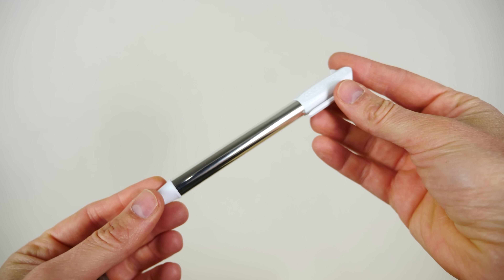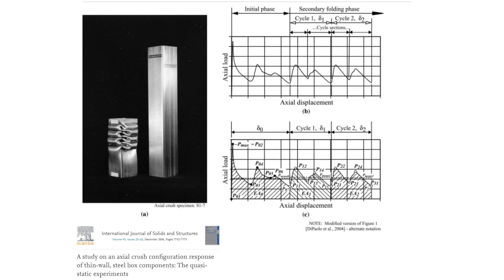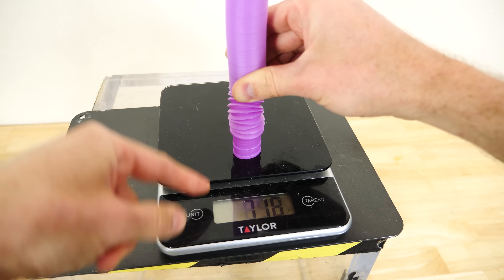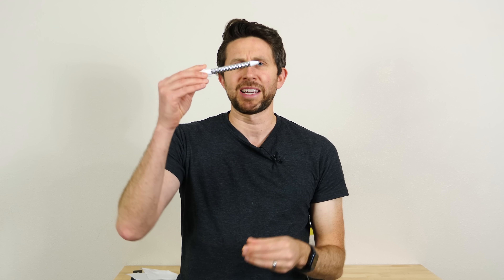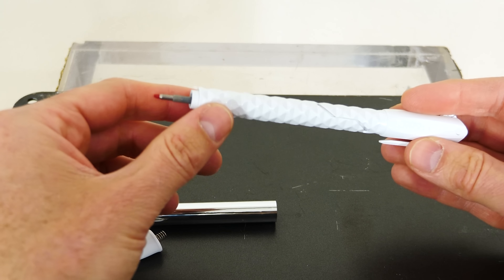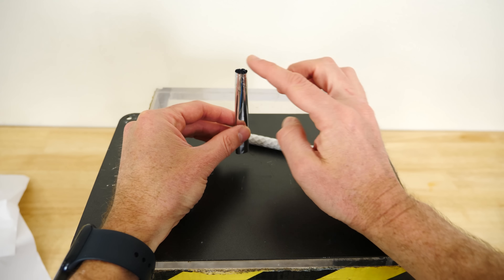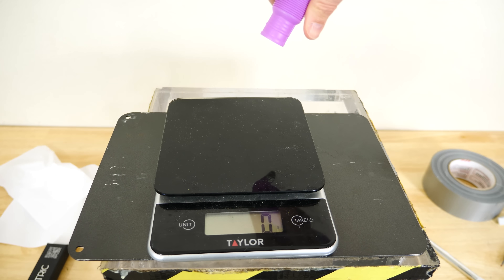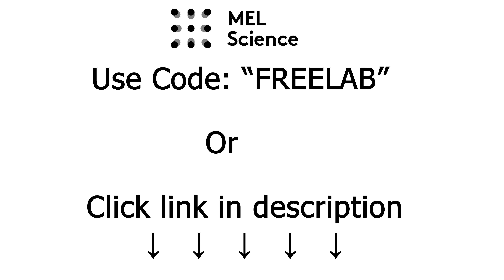This Material Can Un-Crush Itself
Using Code “FREELAB” will get you 100% discount for any box!

I show you how the Crushmetric pen works and why it is beneficial to use hollow objects that crumple when they are crushed.

Checkout my experiment book Twitter Facebook Instagram Snap Tik Tok